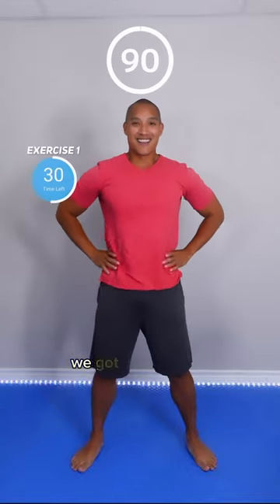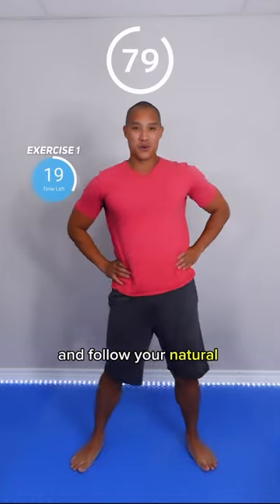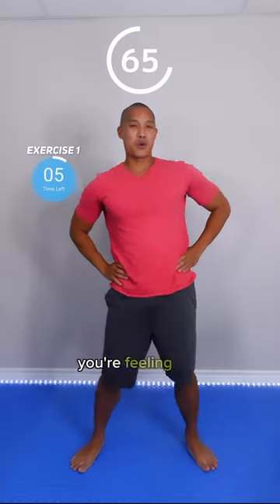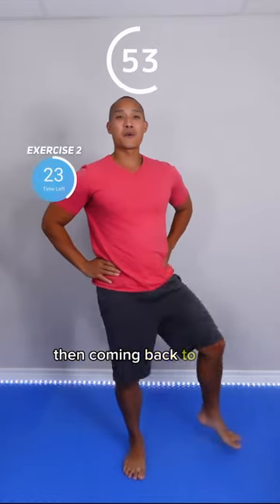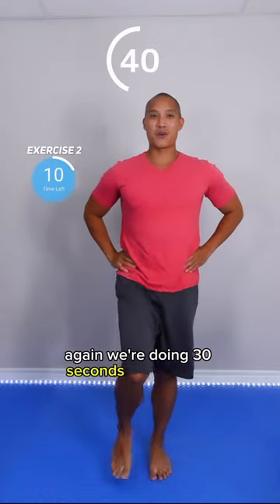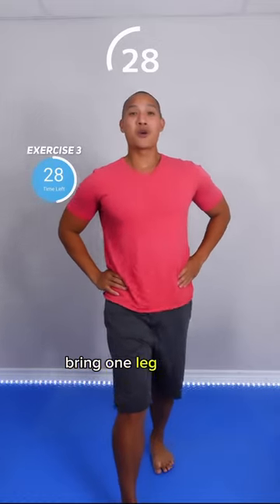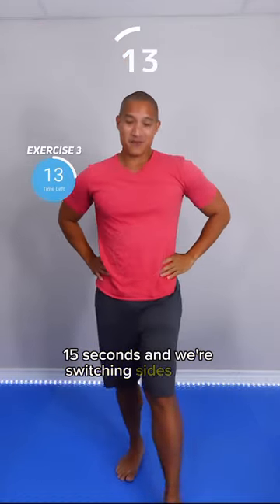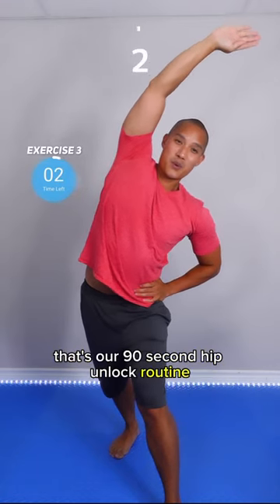Beginner Exercise How-To Unlock Tight Hips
Here’s you quick beginner challenge of the day. It’s a mix of mobility, strength, and flexibility, all in 90 seconds utilizing 3 moves. Follow your natural range of motion and your personal pace.